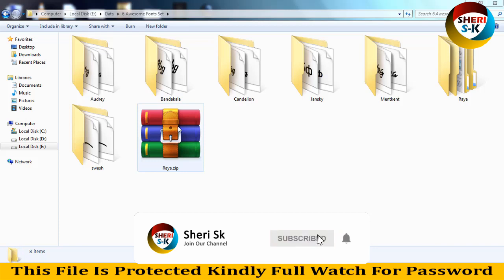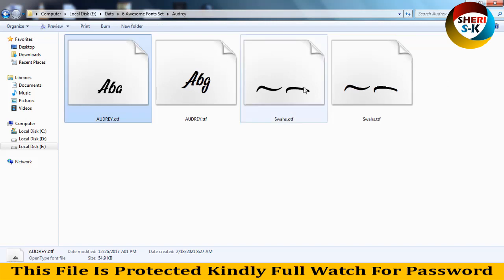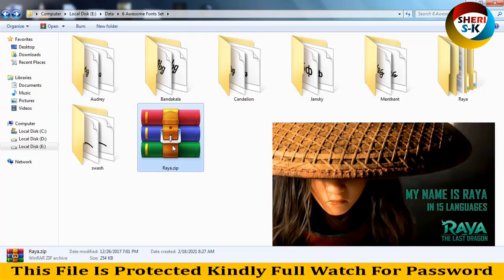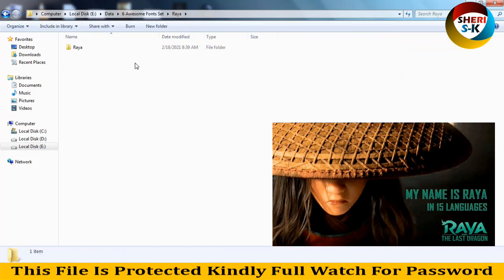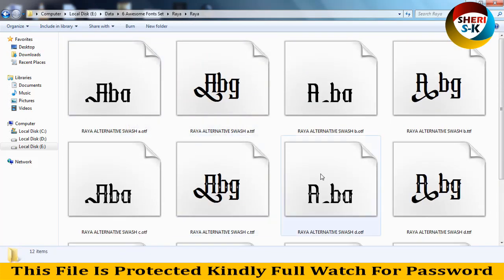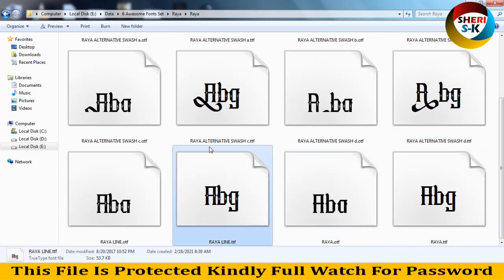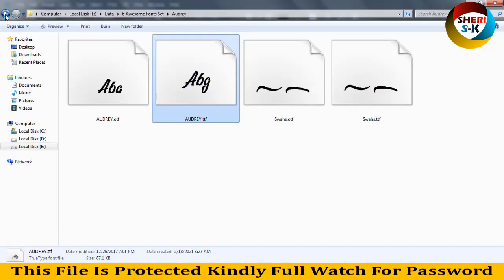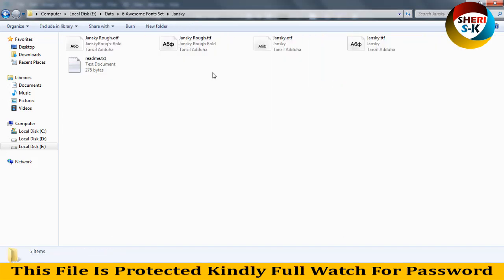Awesome Font Bundle Download In OTF And TTF Files |English|Photoshop Tutorial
Photoshop Files Templates
Brochures Templates
Business Cards Templates
Tri-Fold Templates
T-Shirts Templates
Bi-Flod Templates
Frames Templates
Book Cover Templates
Infographic Templates
Wedding Album Cover Templates
Professional Stationery
Youtube Thumbnails Templates
Certificate Templates
Banners Templates
Stickers Templates
Logo Templates
Letterhead Templates
Flyers Templates
Poster Templates
Cv Resume Templates
Slideshow Templates
Promo Templates
Logo IntroTemplates